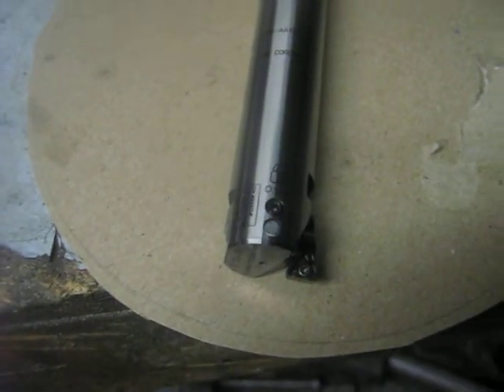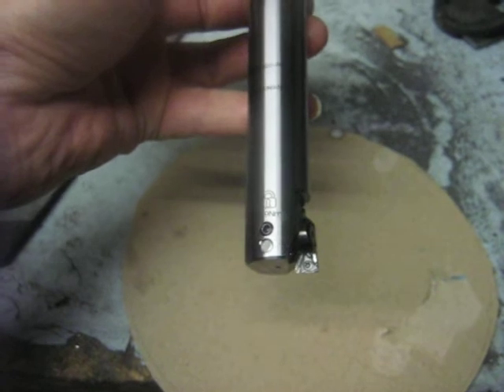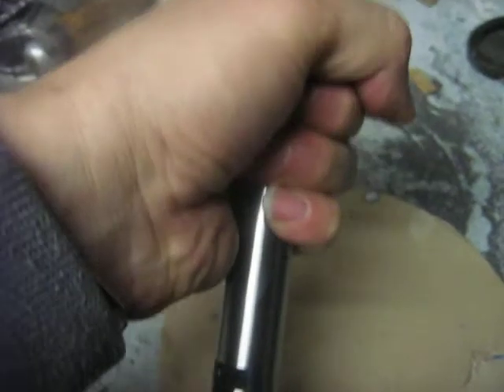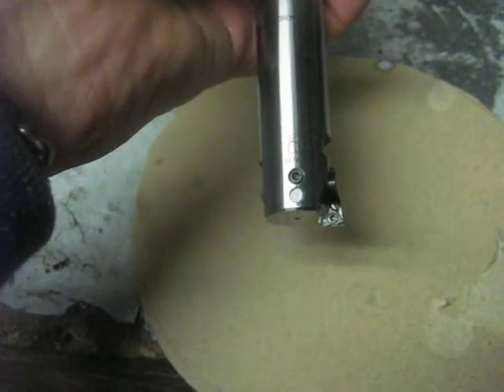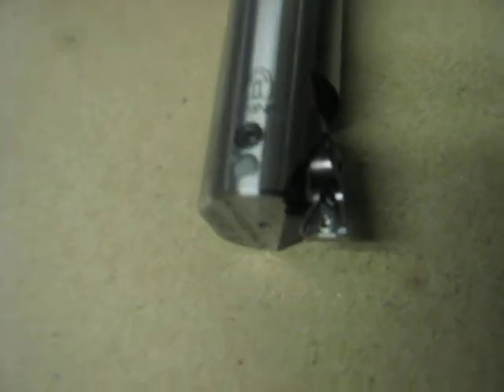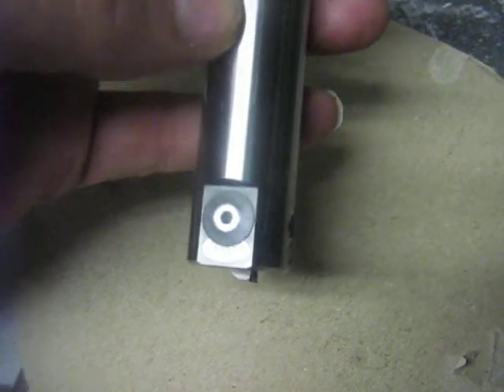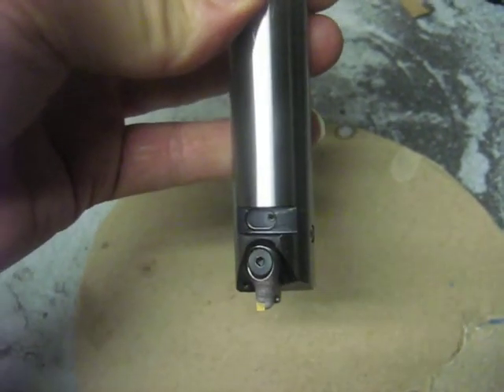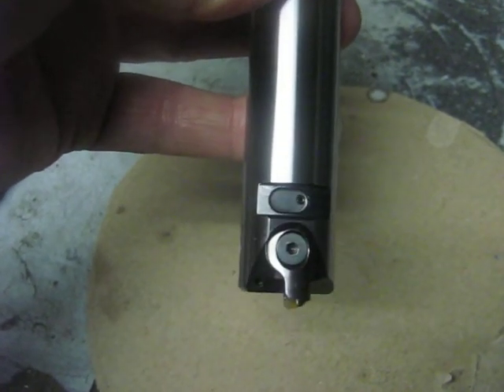Cool Boring Tool for a mill!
Here is a boring tool for use in a milling machine, it has a large diameter shank to provide maximun stiffness, and thus improve accuracy. It can be adjusted in increments of about 1 ten thousandth of an inch. This particular tool isn't cheap, it is about $1100 or more to buy, and no it isn't mine, it belongs to a machine shop.